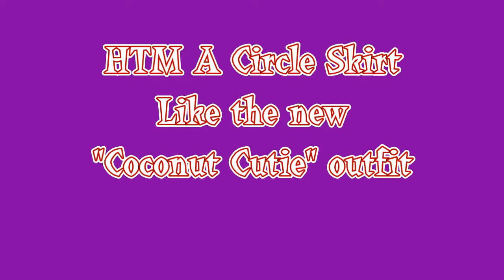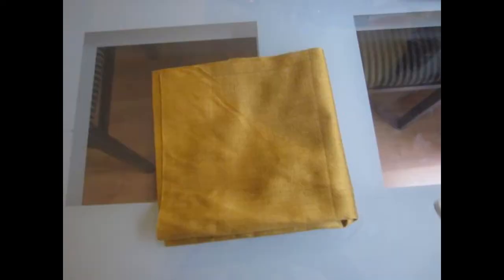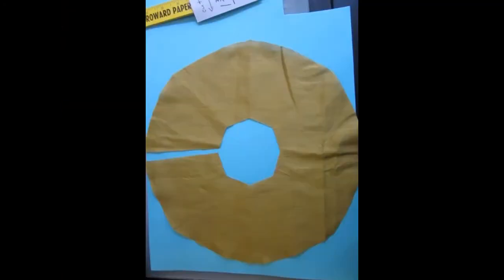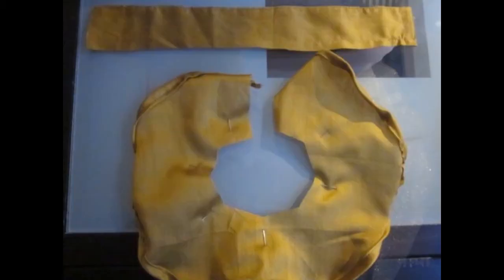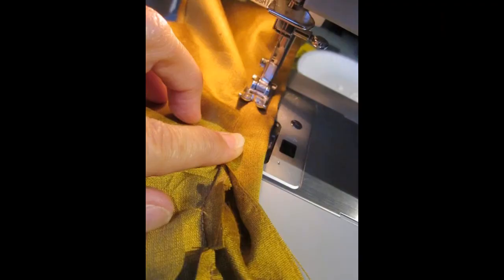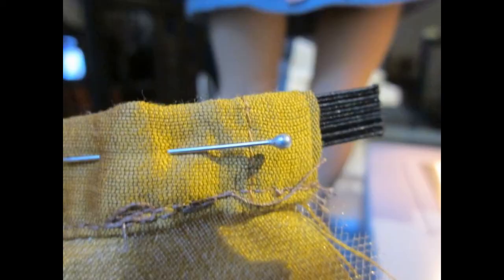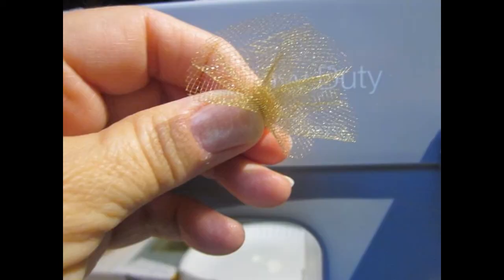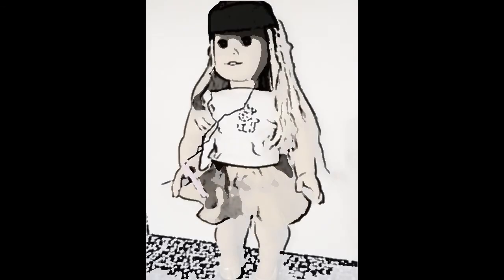HTM AG Skirt like the Coconut Cutie - Give It A Try!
A pretty simple skirt for the "maybe just a little more" than a beginner, but if you have patience you could also sew it by hand.  Take A Look!